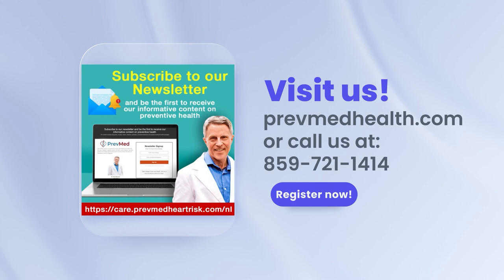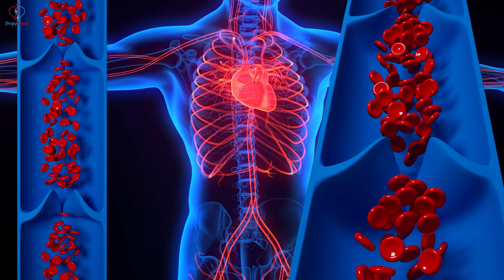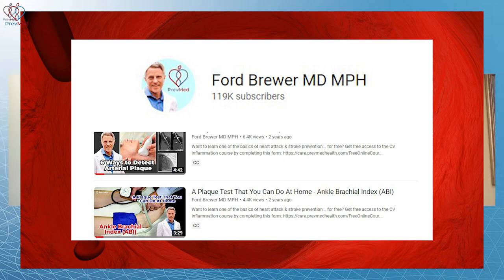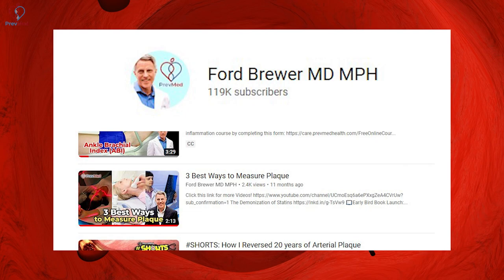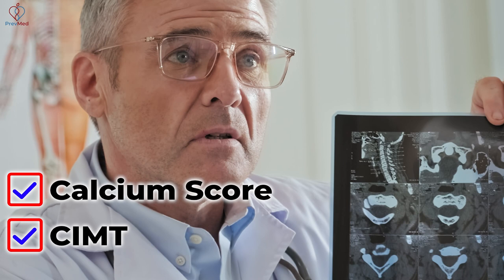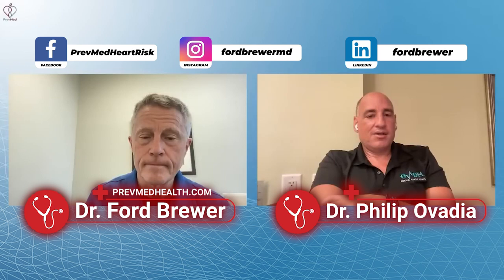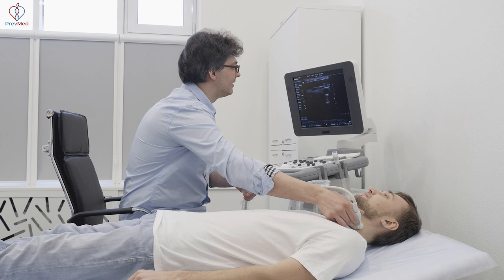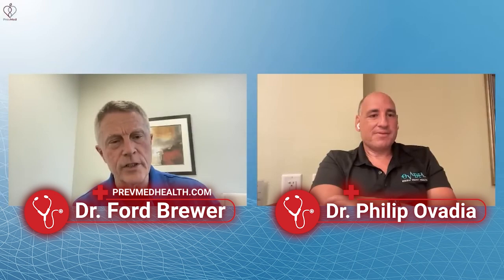The Truth About Nuclear Stress Tests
Check Our Rumble Channel To Give You More Details!

Purchase an Appointment Today!

The Demonization of Statins:
lnkd.in/g-TsVw9
📖Early Bird Book Launch:
lnkd.in/gZzdatC

Dr. Brewer started as an Emergency Doctor. After seeing too many preventable heart attacks, he went to Johns Hopkins to learn Preventive Medicine. While there, he went on to run the post-graduate training program (residency) in Preventive Medicine. From there, he made a career of practicing and managing preventive medicine and primary care clinics. His later role in this area was Chief Medical Officer for Premise, which has close to 1,000 primary care/prevention clinics. He was also the Chief Medical Officer for MDLIVE, the second largest telemedicine company. More recently, he founded PrevMed, a heart attack, and stroke prevention clinic.

Social
🎧Podcasts: